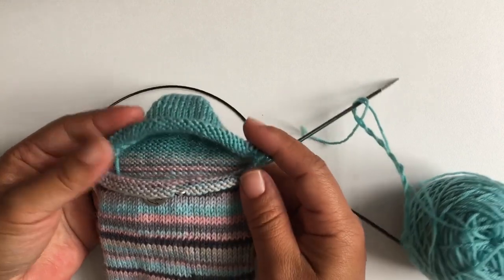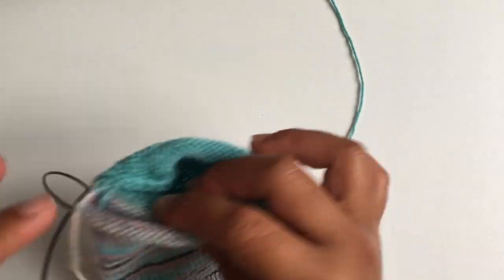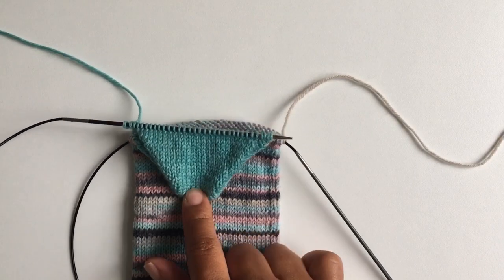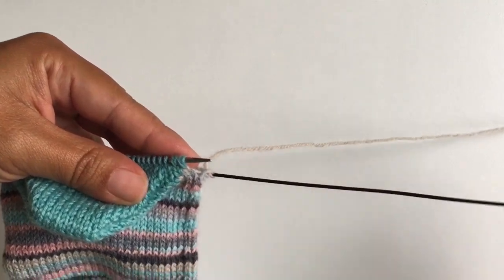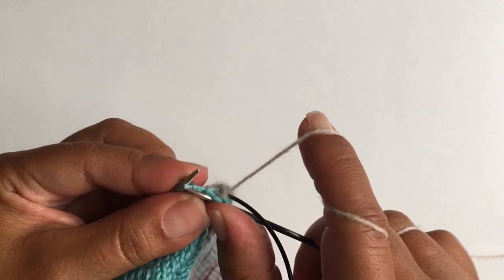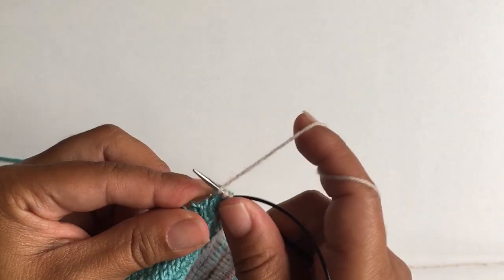How to add contrasting color for FLK heel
Yarns used:
Main color: Lang Jawoll colorway 902.0084
Contrasting color: Cascade Heritage Solids colorway 5704